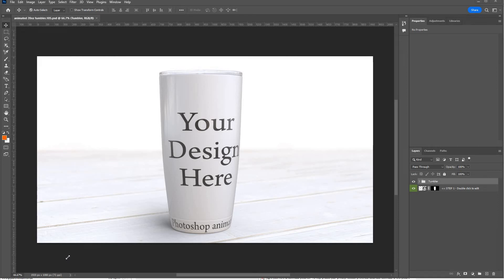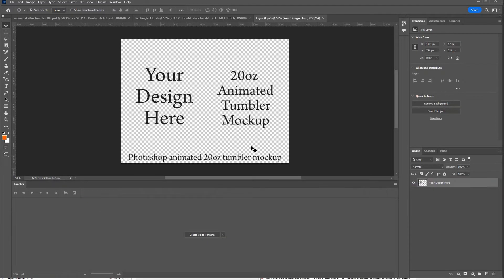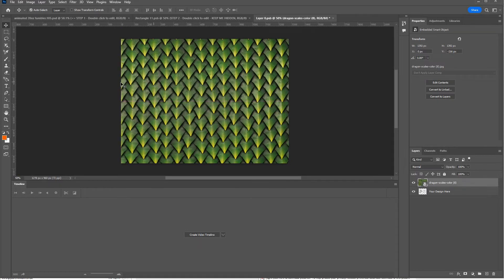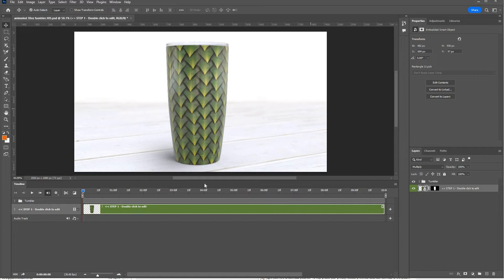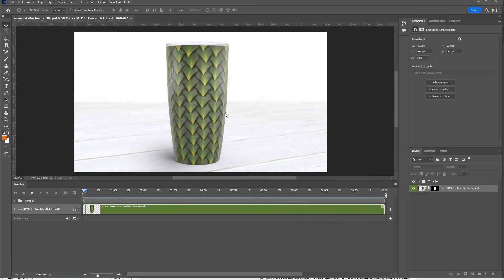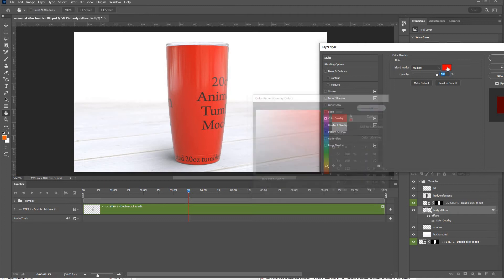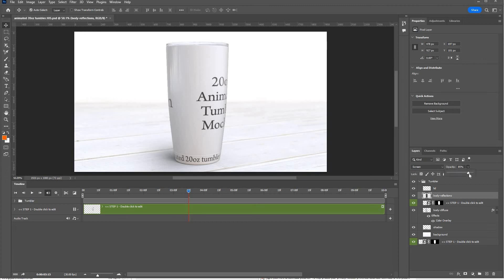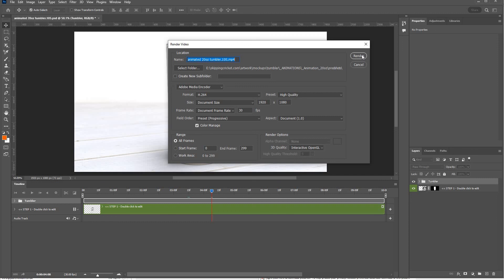20oz tumbler mockup animation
Photoshop animated 20oz tumbler mockup. 360 degrees lasting 10 or 15 seconds.